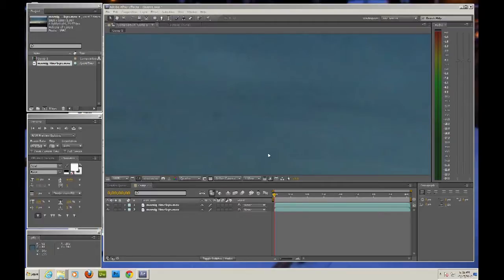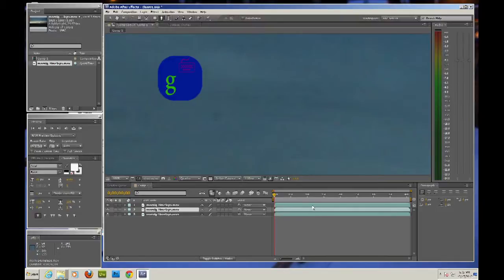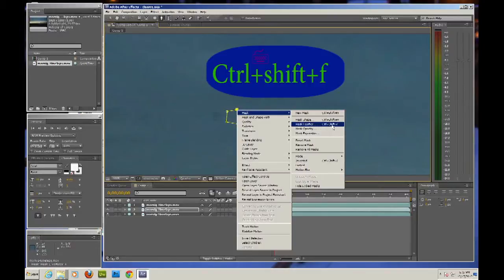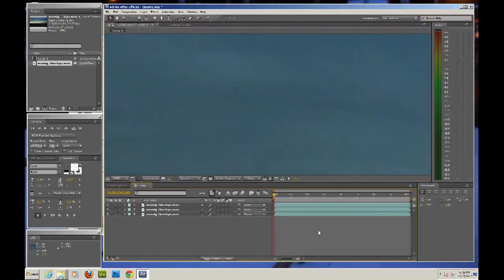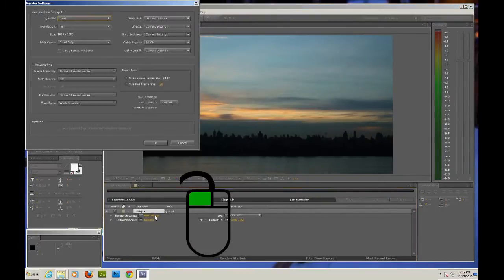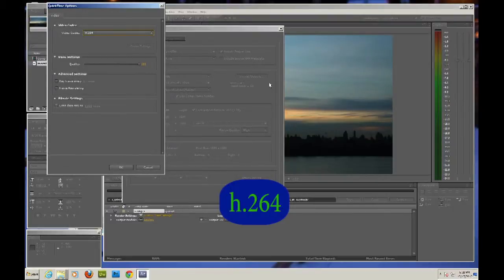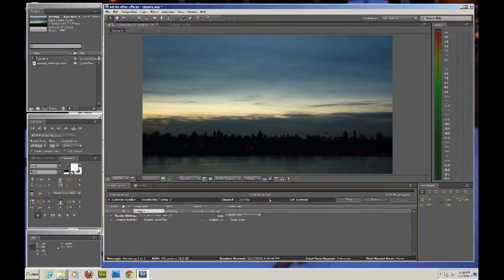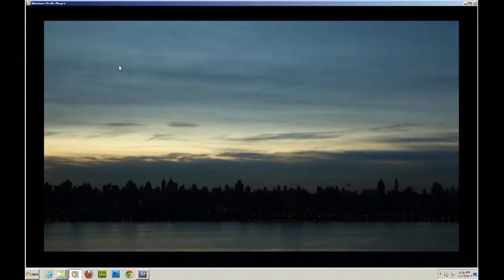After Effects how to remove a spot from a video with after effects CS5 part TWO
After Effects how to remove a spot from a video with after effects part TWO in this tutorial you will also learn to make a movie.